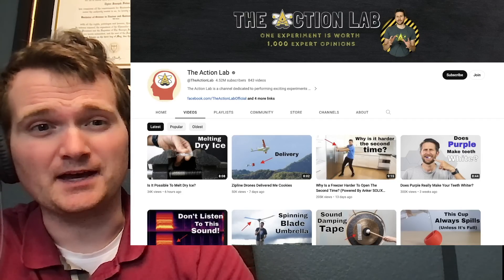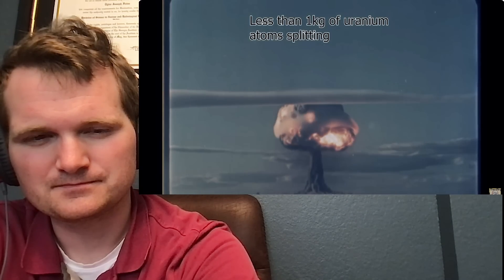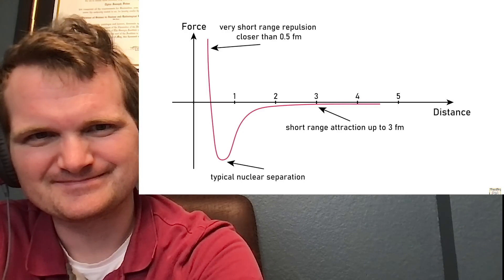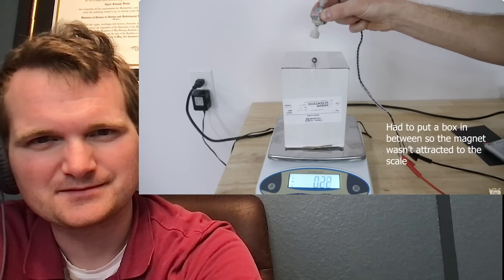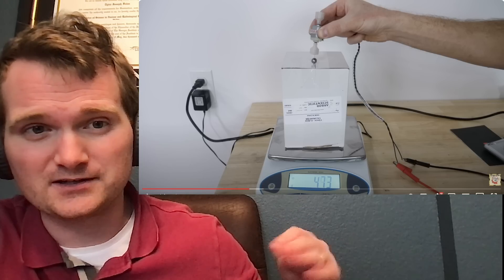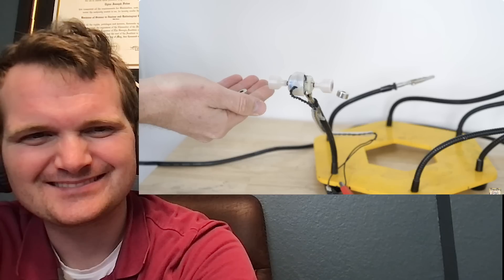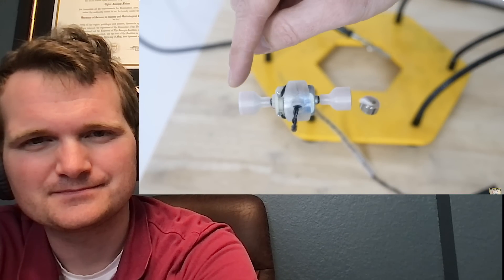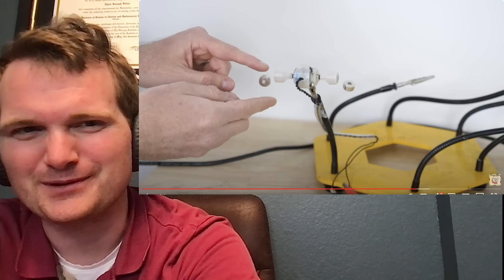Nuclear Engineer Reacts to The Action Lab "What Does the Strong Nuclear Force Look Like?"